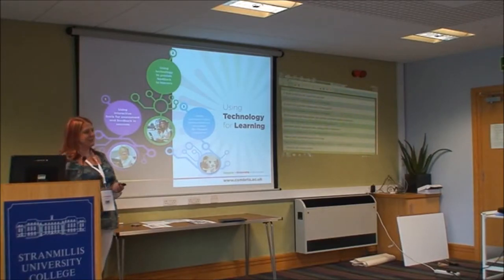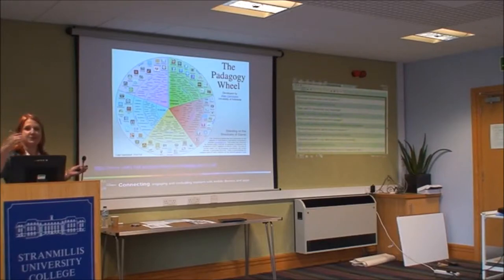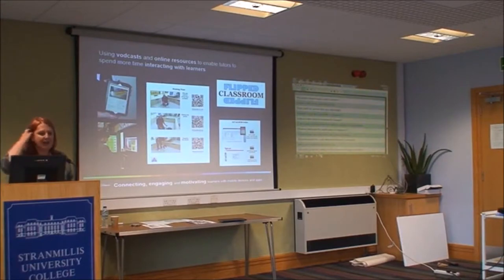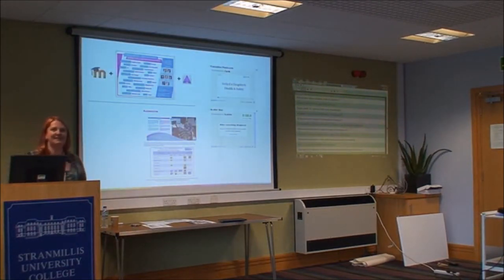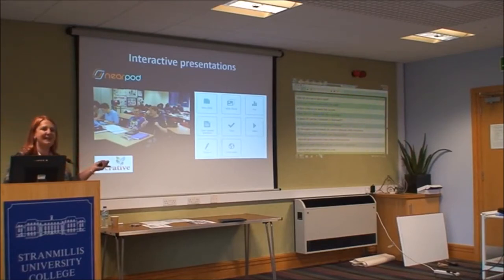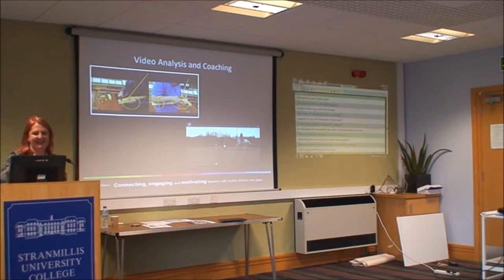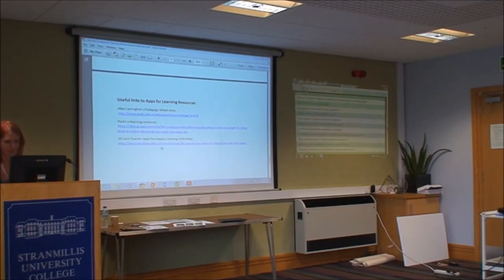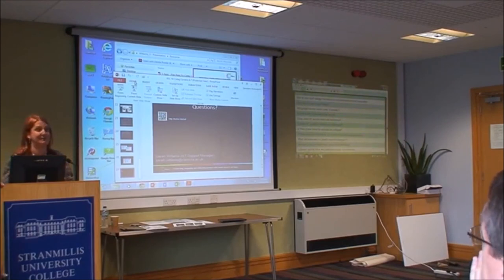Connecting, Engaging and Motivating Learniners with Mobile Devices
In this 45 minute session, Sarah Williams from Coleg Cambria discusses some of the ways in which her college has embedded the use of mobile technology into teaching and learning.